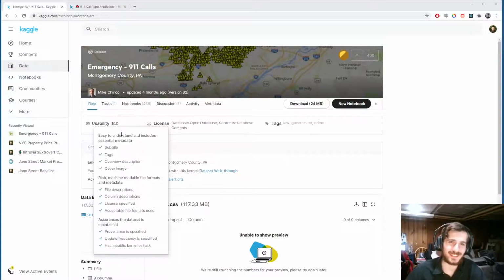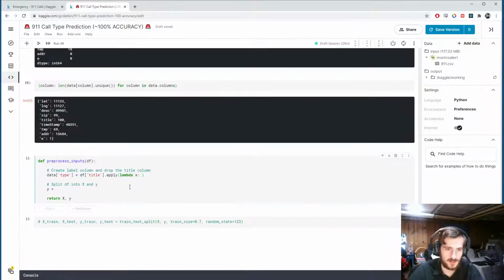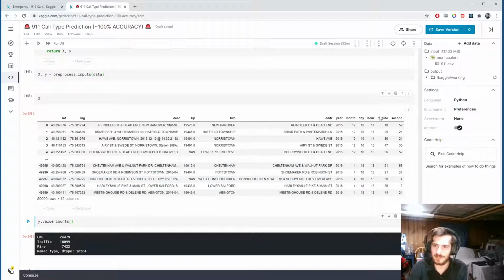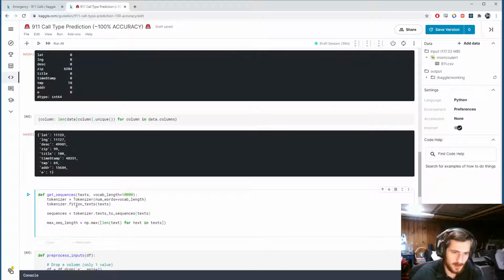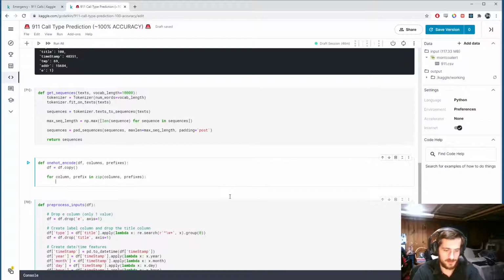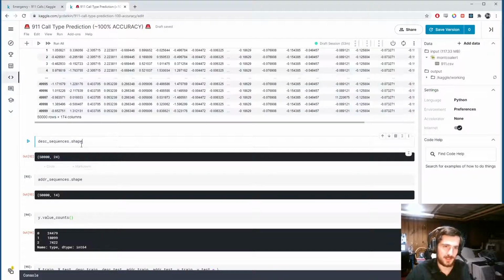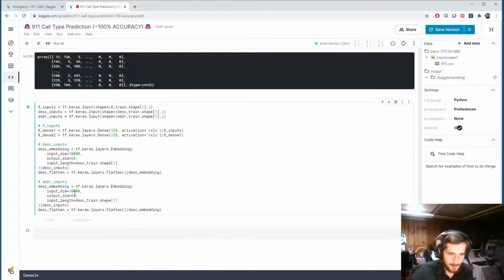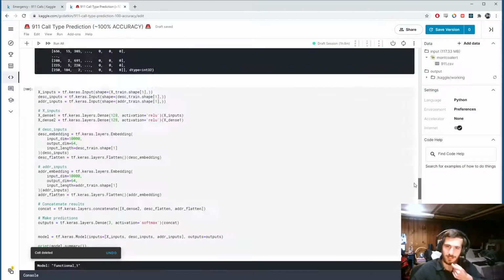High Accuracy 911 Call Type Prediction - Data Every Day #111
On today's episode, we are looking at a dataset of 911 calls and trying to predict the type of a given call. We will be using a multi-input TensorFlow neural network to make our predictions.